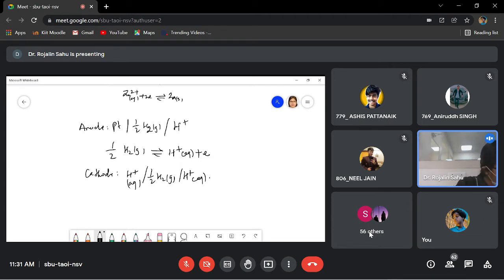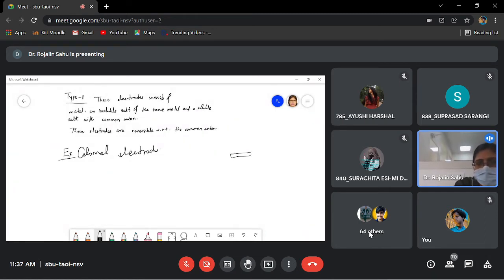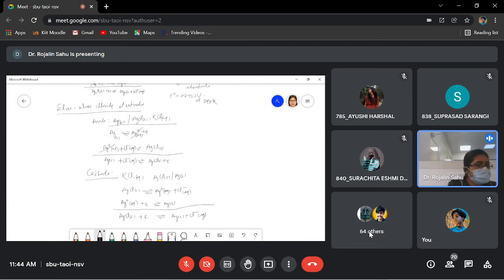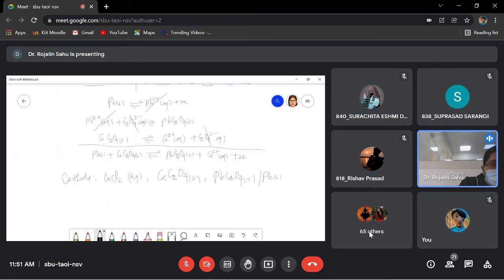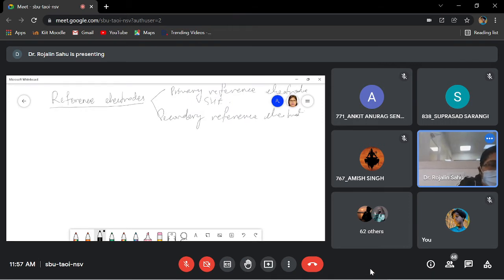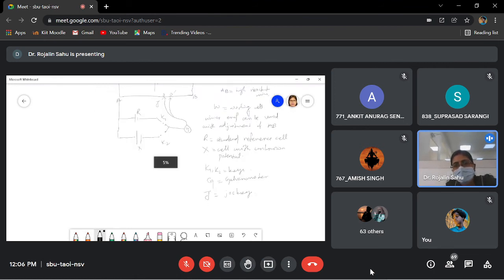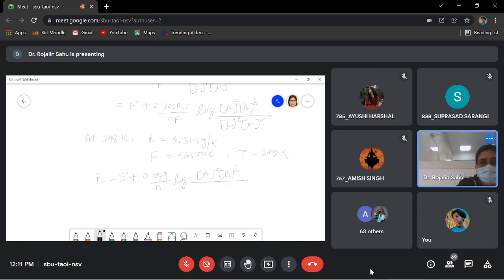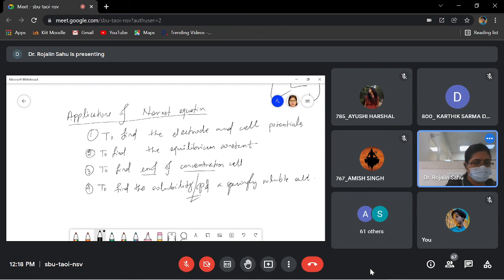CHEM [18TH JAN,2022 TUESSDAY]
[18TH JAN,2022
TUESDAY]